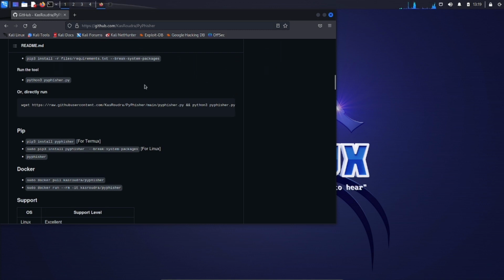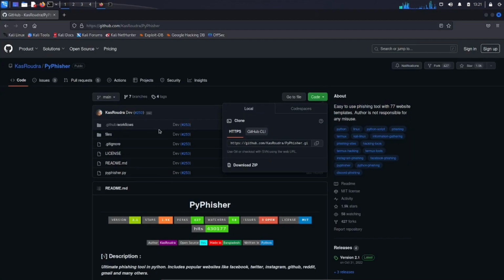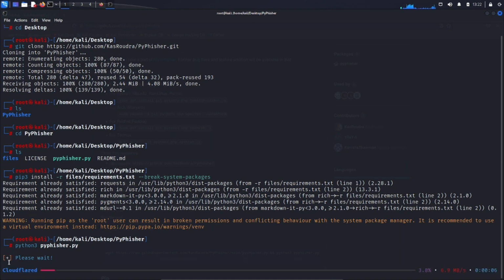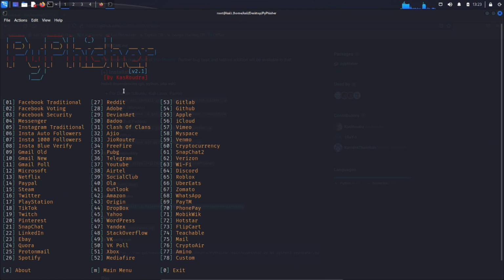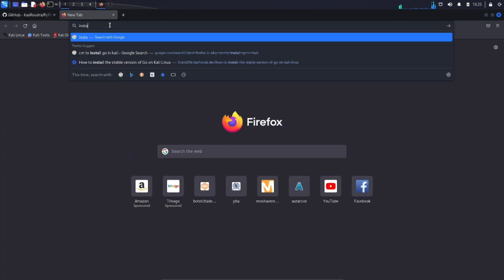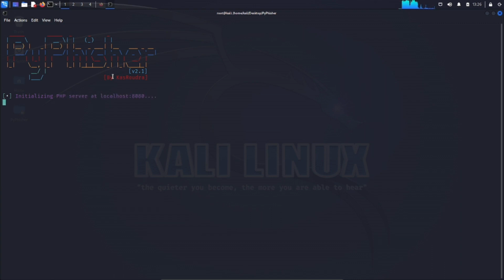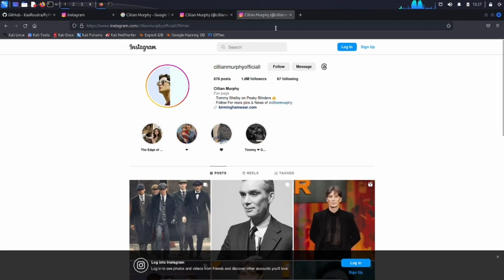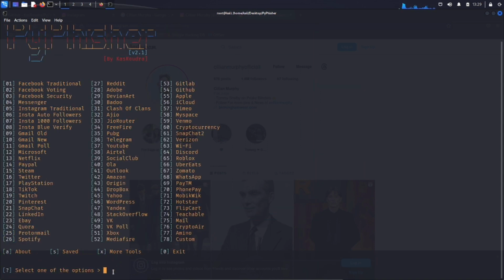#13 Designing and Hosting a Phishing Page | Quick and Easy Phishing | Auto Phishing Scripts Part 2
Welcome back to the second part of our series on Automated Phishing Scripts! In this video, we delve deeper into the world of phishing, focusing on designing and hosting a phishing page quickly and effortlessly.

Phishing remains one of the most prevalent cybersecurity threats, and understanding how it works is crucial for both defenders and ethical hackers. In this tutorial, we'll guide you through the process step by step, from setting up the infrastructure to designing an effective phishing page that can bypass common security measures.

Here's what you'll learn in this video:

Setting up hosting: We'll explore various hosting options and show you how to quickly set up a hosting environment for your phishing page.

Designing the phishing page: Learn the essential elements of a convincing phishing page and how to craft one that appears legitimate to potential victims.

Integrating automated scripts: Discover how automated phishing scripts can streamline the process, saving you time and effort while maximizing your phishing success rate.

Security considerations: Understand the risks associated with phishing, including legal implications, and learn how to mitigate them to stay safe and ethical.

Whether you're a cybersecurity enthusiast, an ethical hacker, or simply curious about how phishing attacks work, this video is for you. Join us as we demystify the process of designing and hosting a phishing page, equipping you with the knowledge to defend against these malicious attacks.

Together, let's make the internet a safer place for everyone.